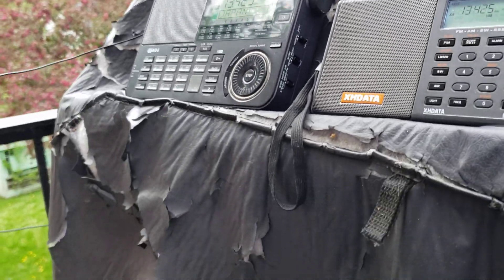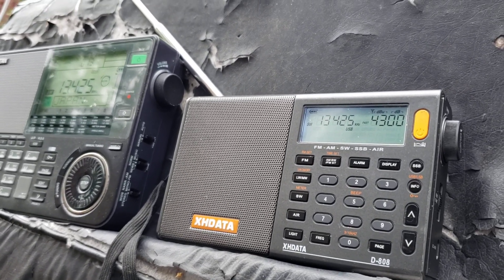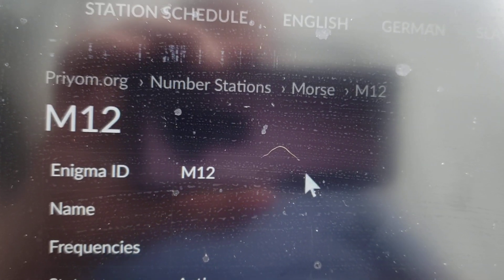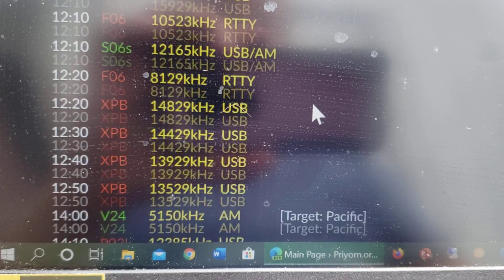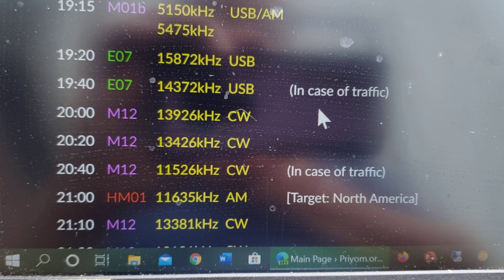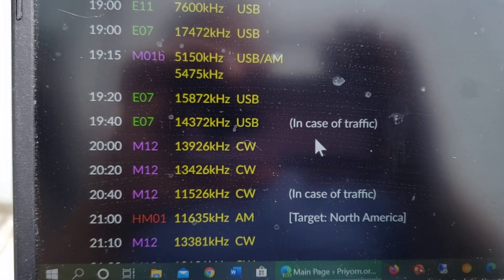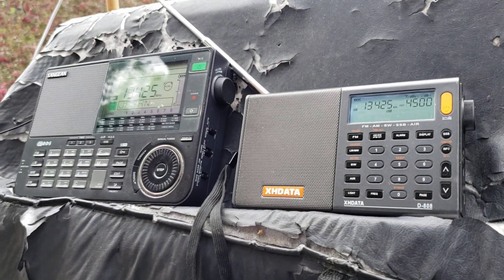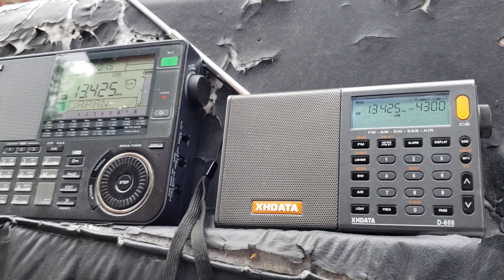M12 CW Morse Code Spy Number Station Moscow Russia 13426 kHz Shortwave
Received May 25th 2020 at 2020 UTC using both XHDATA D808 and Sangean ATS-909X portable receiver on sloper antenna outdoors